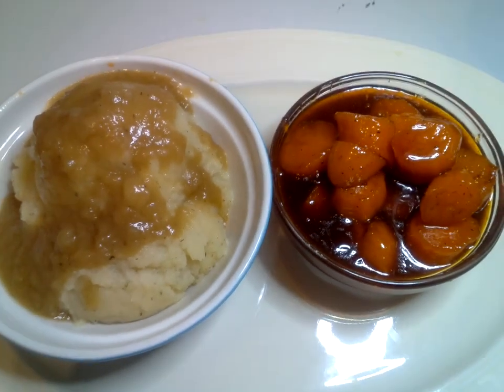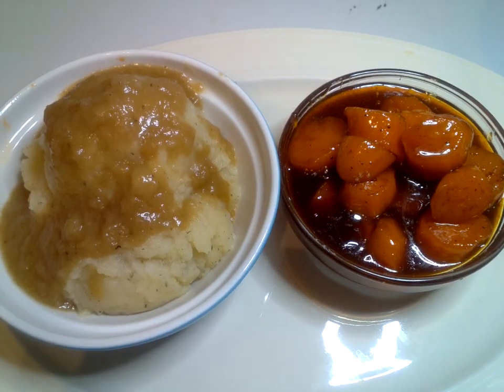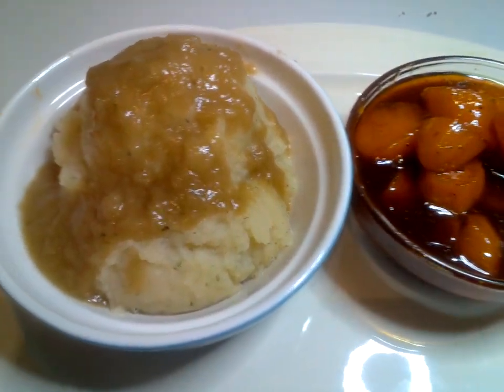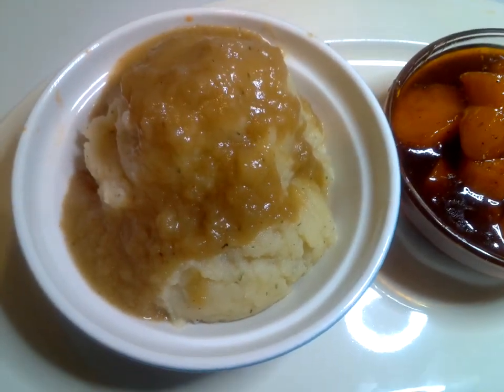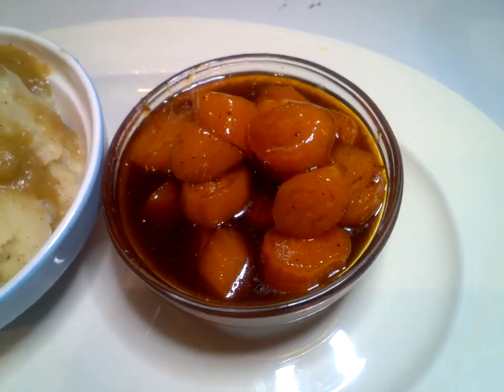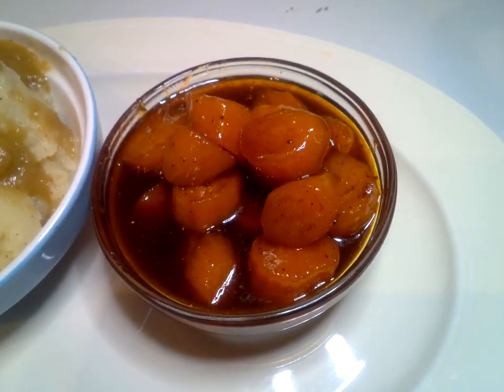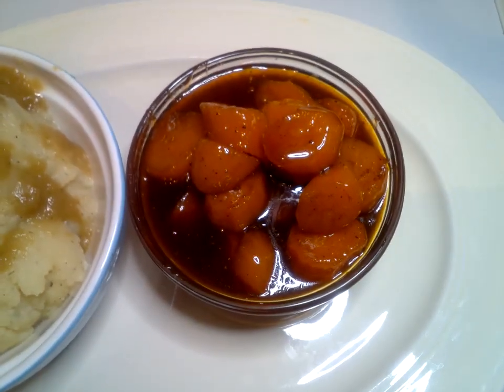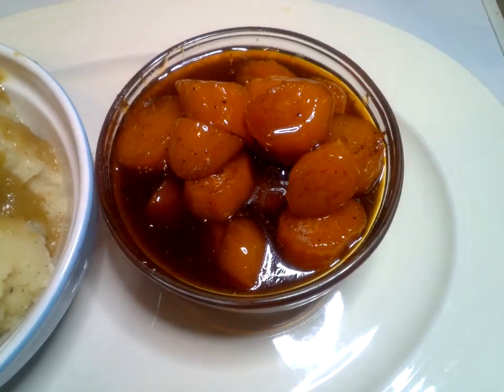Herb Butter Mashed Potatoes & Gravy & Sweet Potato